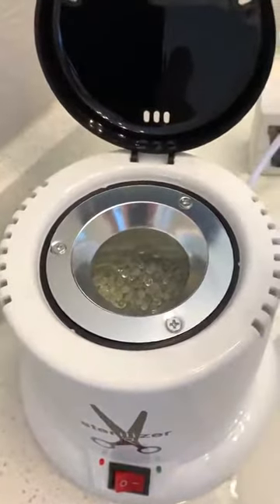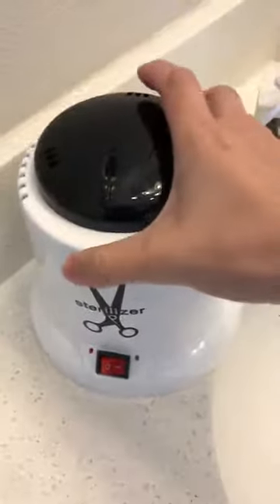Comnail High Temperature Sterilizer Nail Tool Hot Cup Review, It’s decent